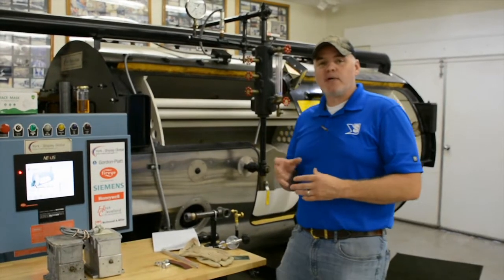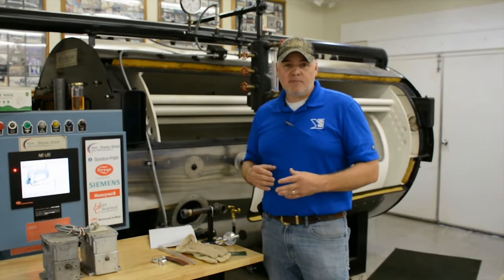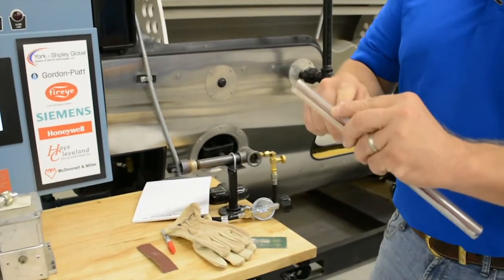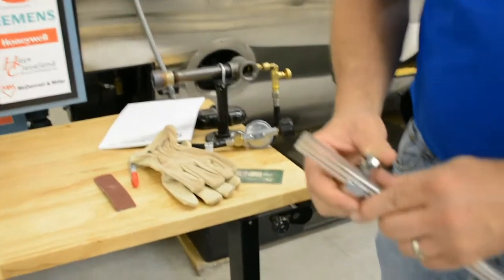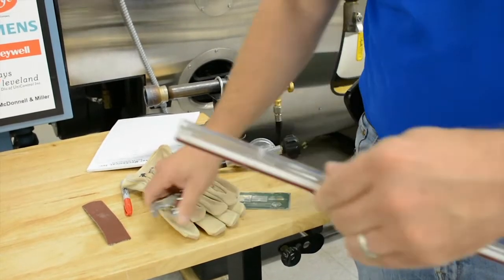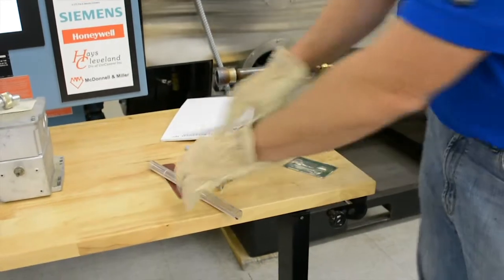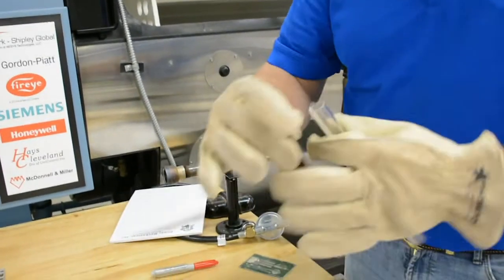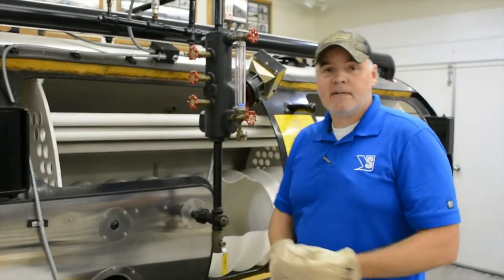Boiler Sight Glass Cutting Trick - Boiler Room Tips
Cutting shorter pieces of sight glass can present some challenges. Check out this quick tip on how to be successful when replacing sight glasses on a boiler and not having to waste as much glass.

If you're looking for more information and knowledge on being in control of your boiler room then get signed up for one of our upcoming Steam School sessions. This 2-Day in-person training covers boiler design, operations, maintenance, controls, combustion, and much more. Upon completion attendees will have a better understanding of installed steam and hot water boiler systems and the best practices for safe boiler operations.